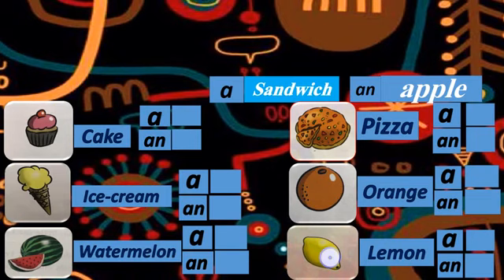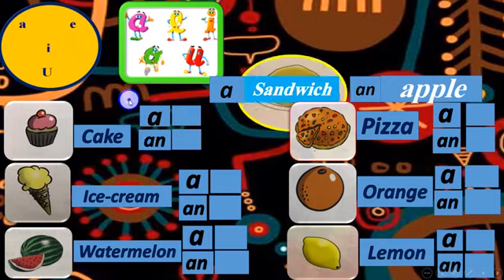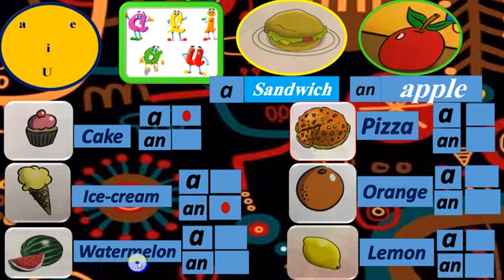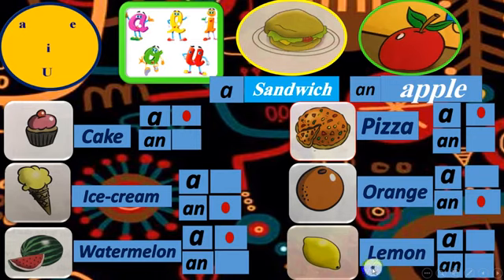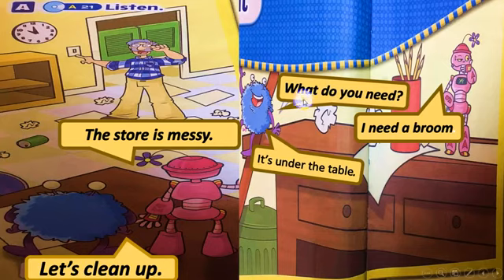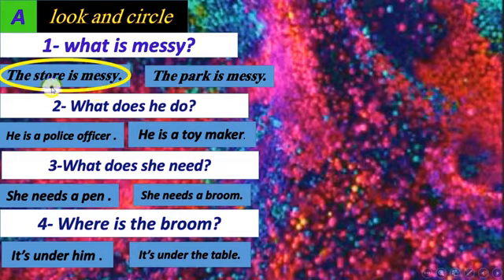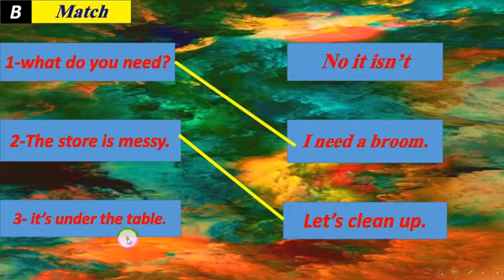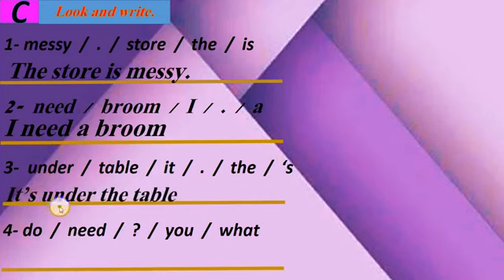اللغة الانكليزية للصف الثاني الابتدائي (30/ 12/ 2020)